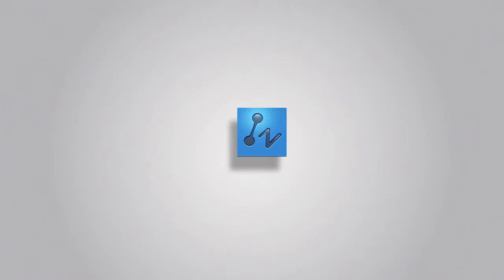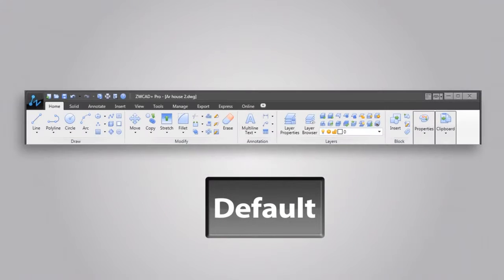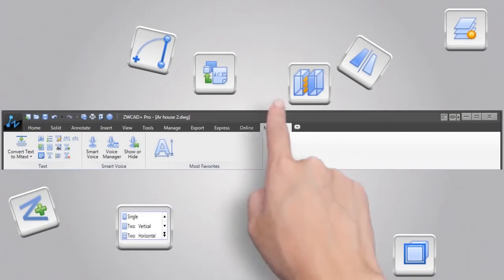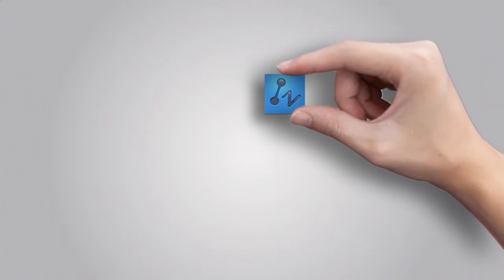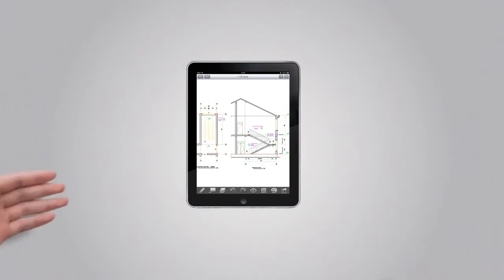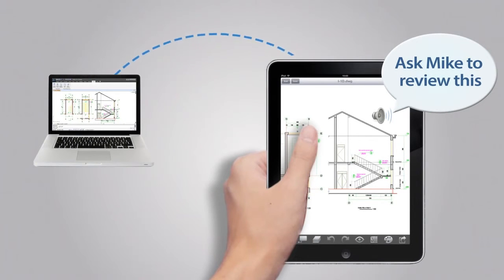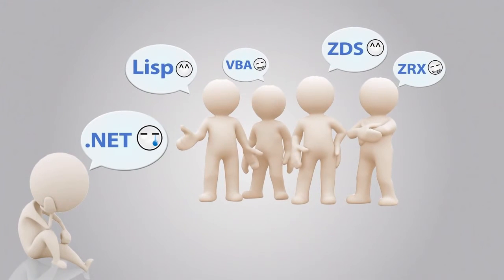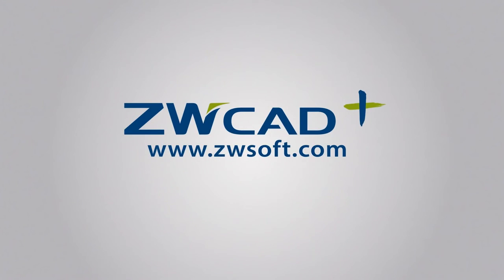ZWCAD 2014 Overview Video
With great .dwg compatibility, ZWCAD+, ZWCAD Mechanical and multiple industry solutions enable your design meet common and professional drafting needs. You can also work across desktop and mobile by viewing, editing and sharing your design with ZWCAD Touch.